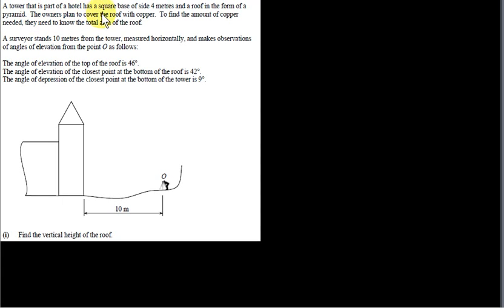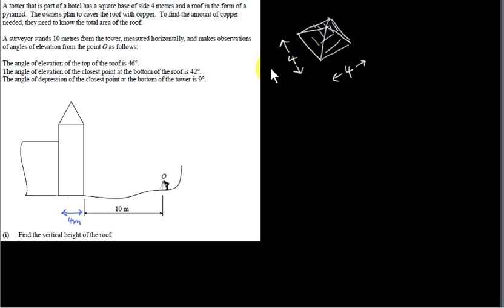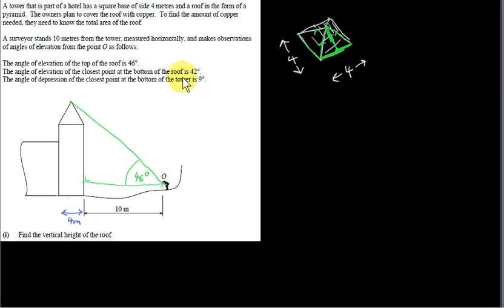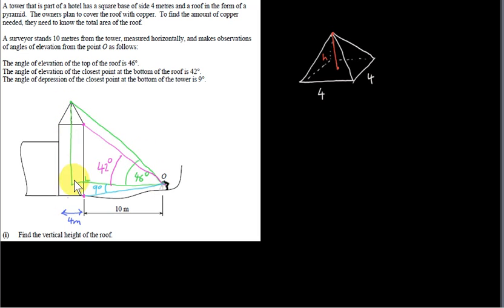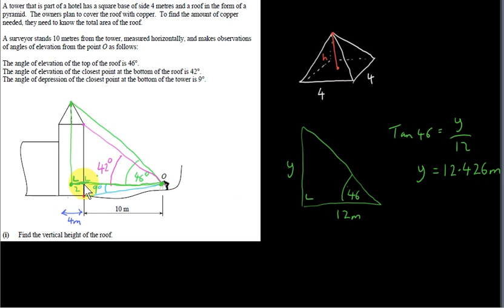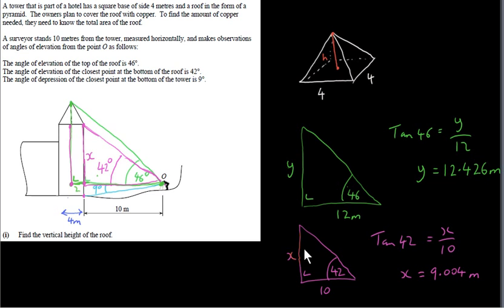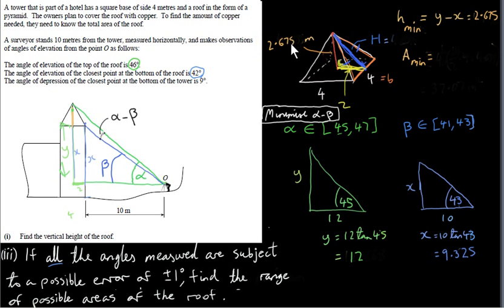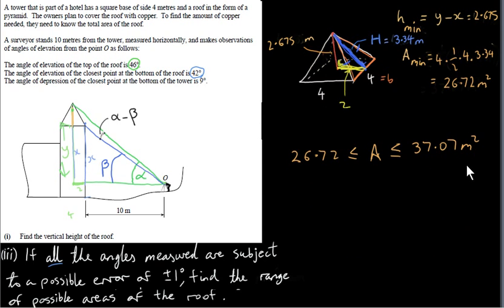Trigonometry and Measurement Error - HL Example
This problem involves measurement error.